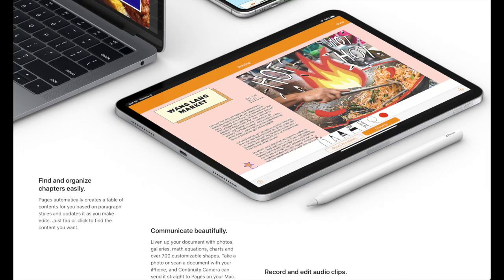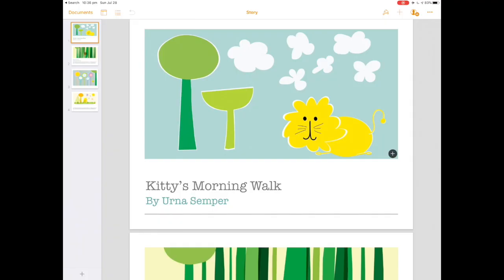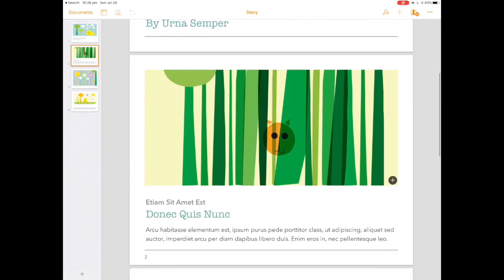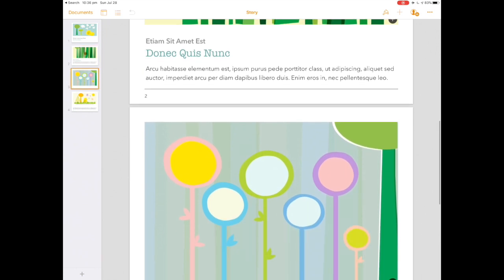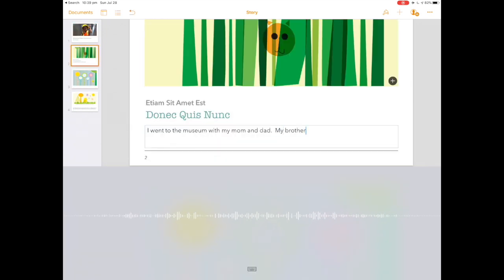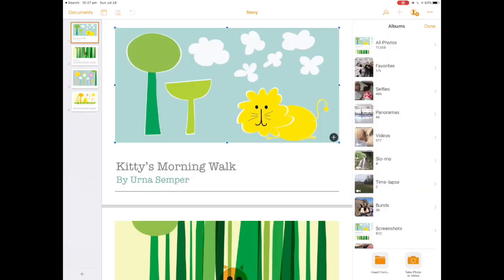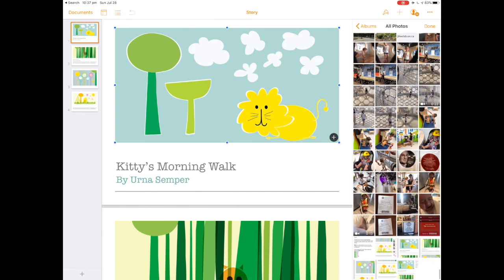Pages Workshop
This video is about Pages Workshop